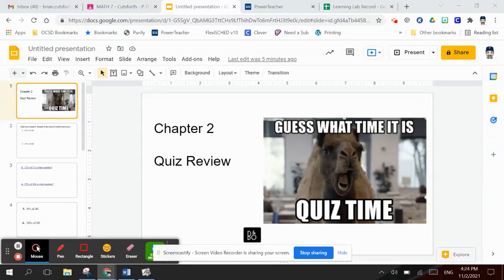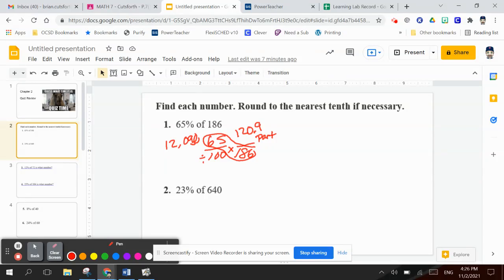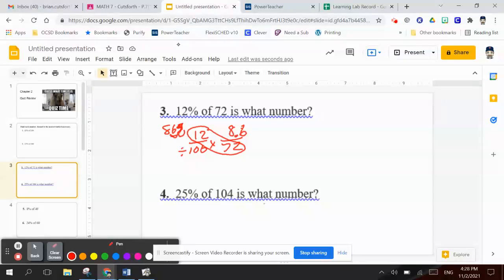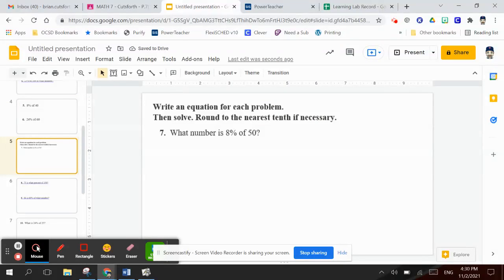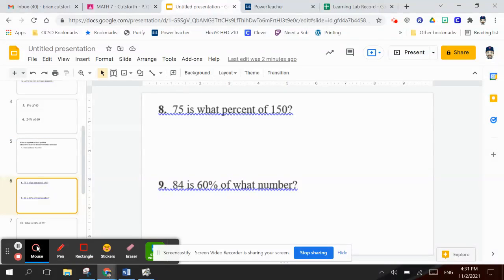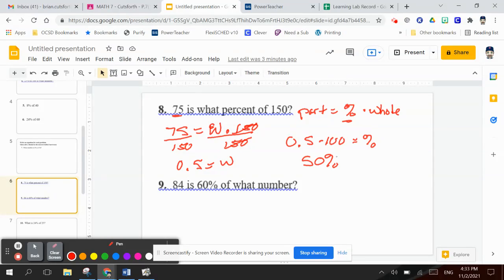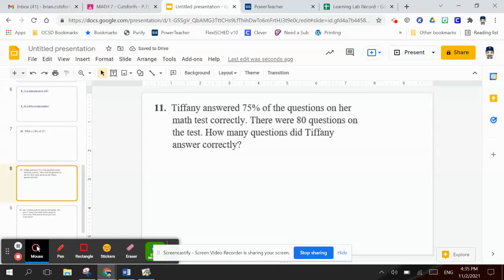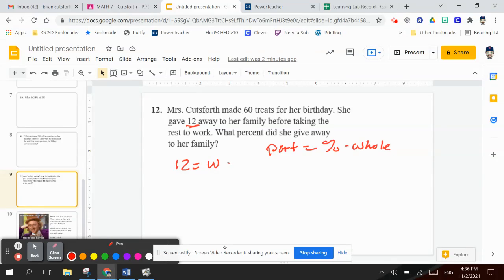EMS7: Chapter 2 Mid-Chapter Quiz